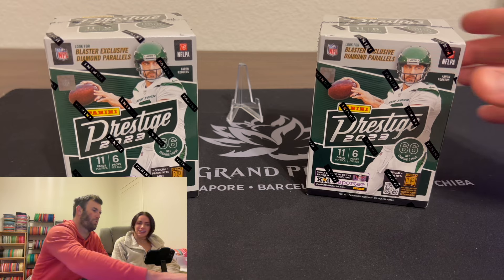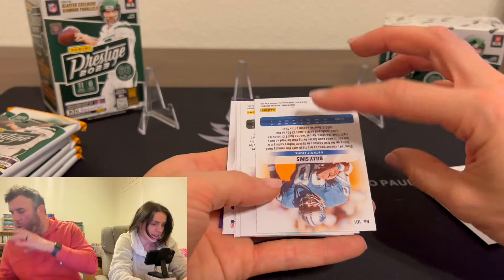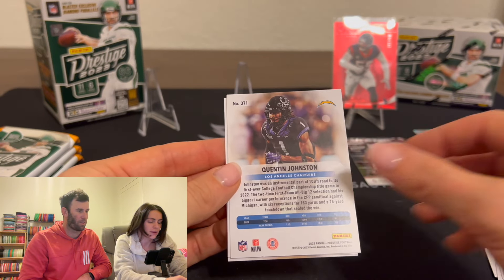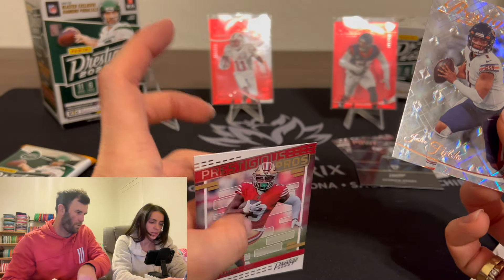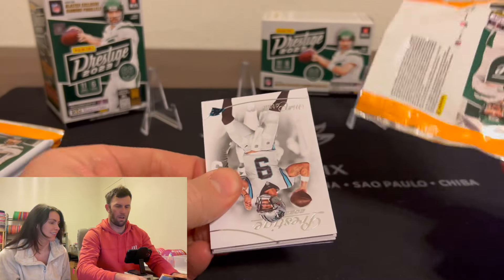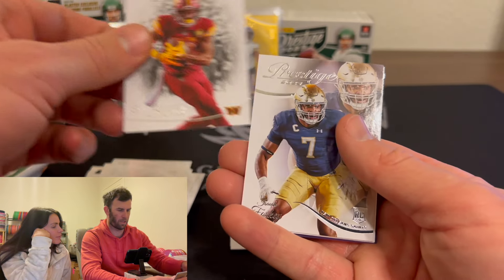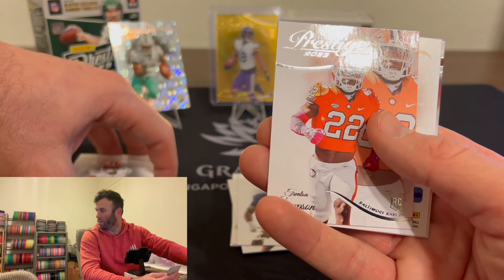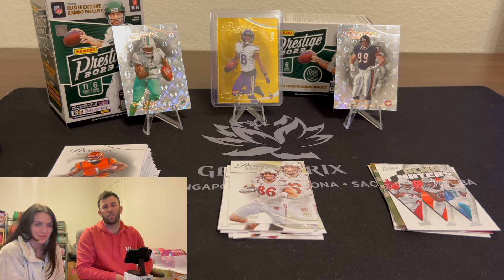PULLING TONS OF NUMBERED CARDS! BRODIE VS KELSEY BOX BATTLE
We are finally back in Dallas and ripping in the frisbee room

United States

We are opening a 2023 Prestige Football Blasters